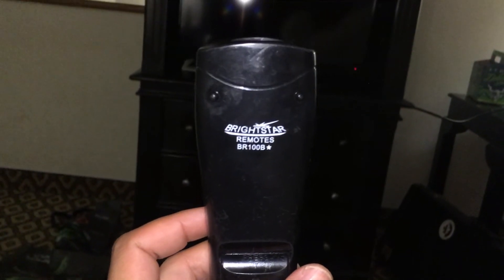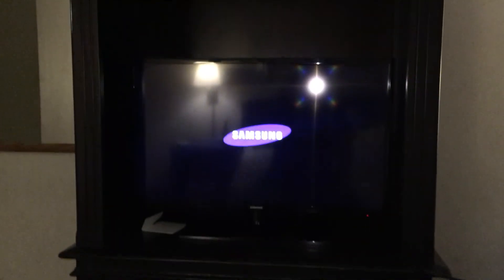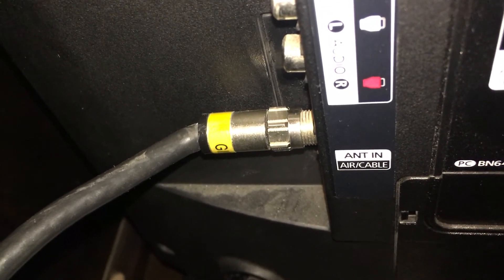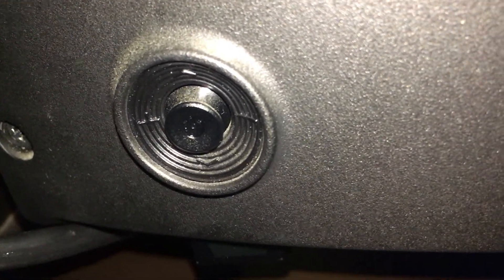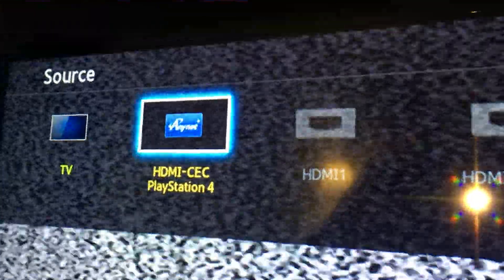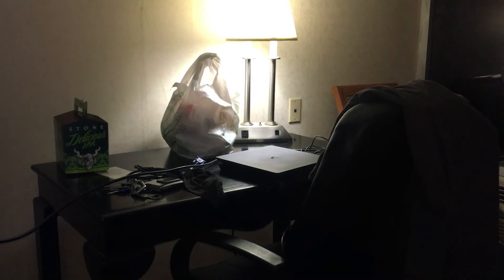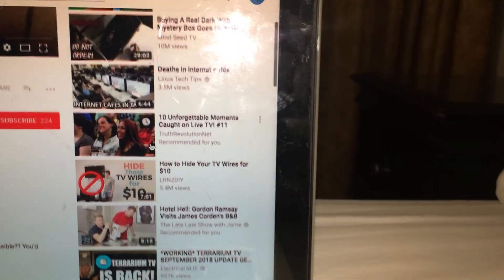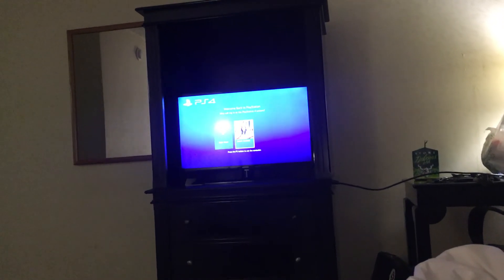Unlock Hack !!!!Some!!!! Hotel TV Inputs (Only for this specific TV Model!!!!)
How to change the TV input for (some models of) hotel TVs when there are no apparent controls on the TV or provided remote.

Wow, I had no idea so many people viewed this video! My apologies to anyone who this didn't help. If this is not specific to your situation, I don't have any expertise on other hotel TVs. This was how I ended up getting mine to allow HDMI port use. If your situation isn't exactly like mine, I can't really give you any advice. I was able to find this solution by following several of other similar youtube videos. Apologies to those who this doesn't help.